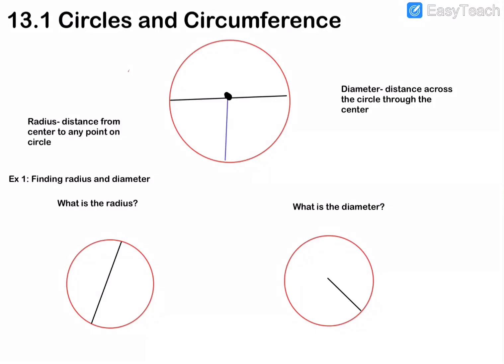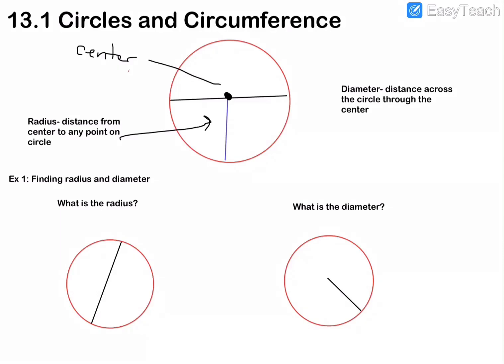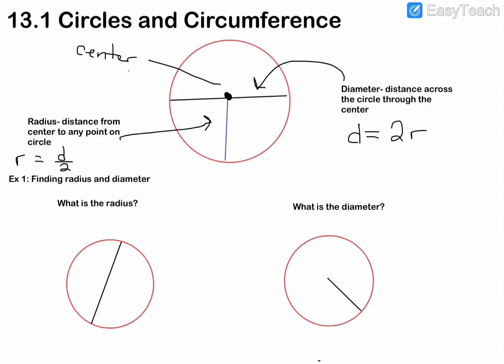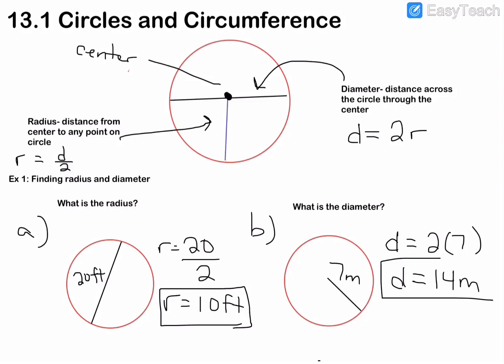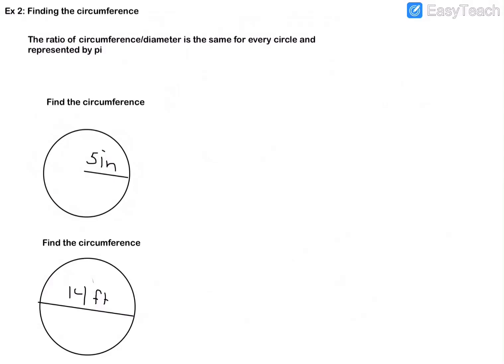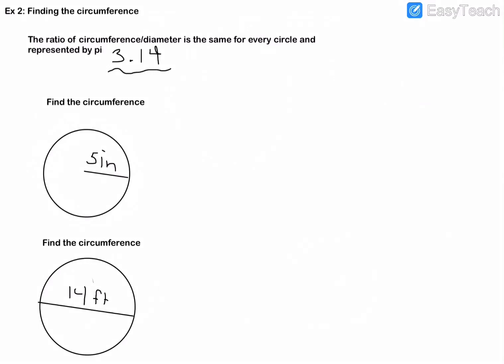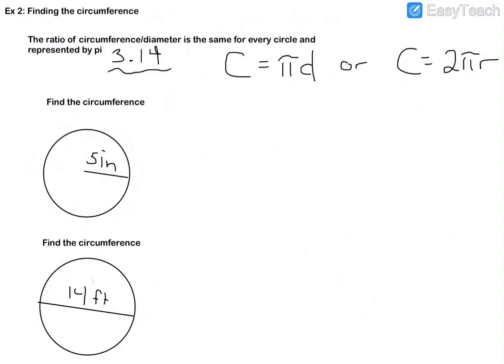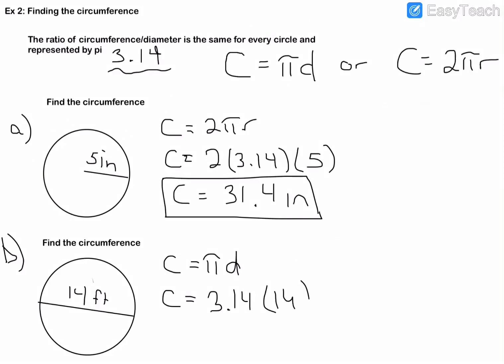Course 2 Adv Week 3 Tuesday